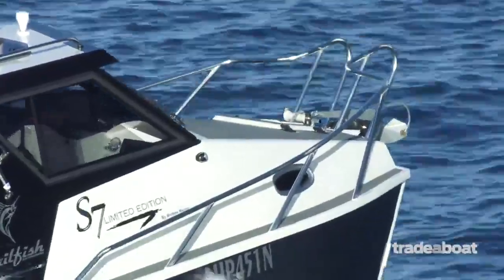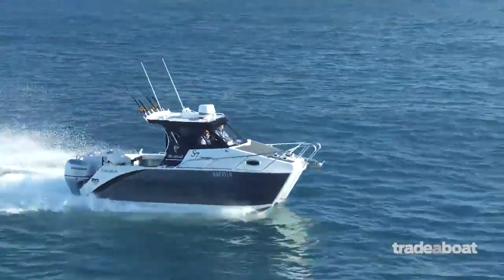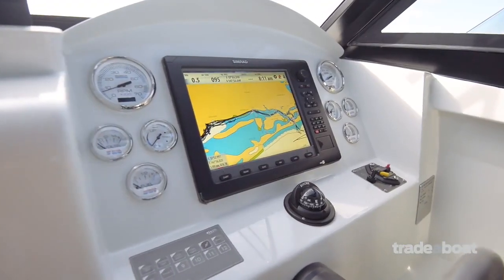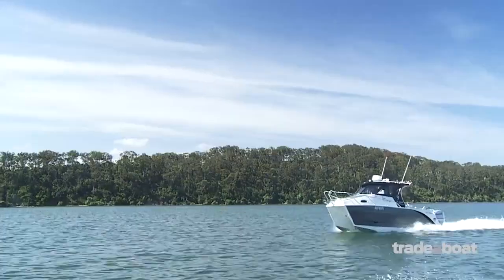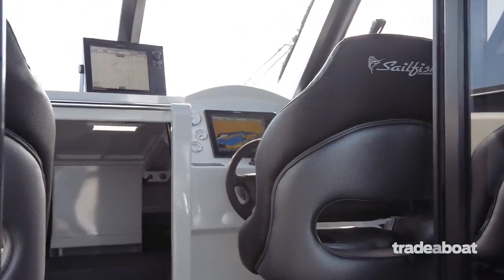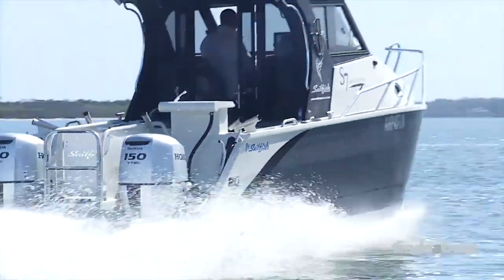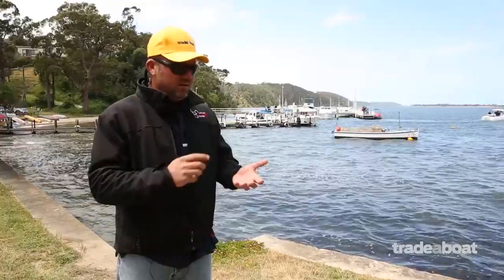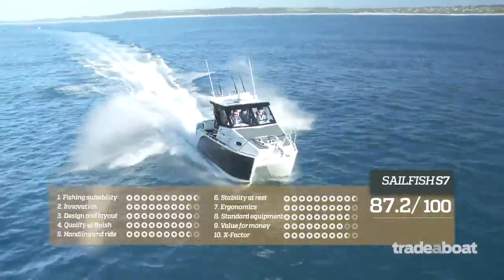Sailfish S7: Boat Review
Take a look at how the Sailfish S7 performs as part of Australia's Greatest Boats 2015.